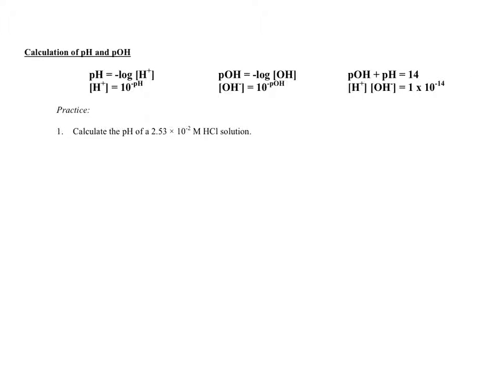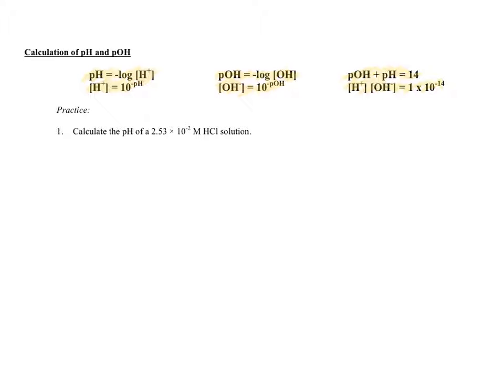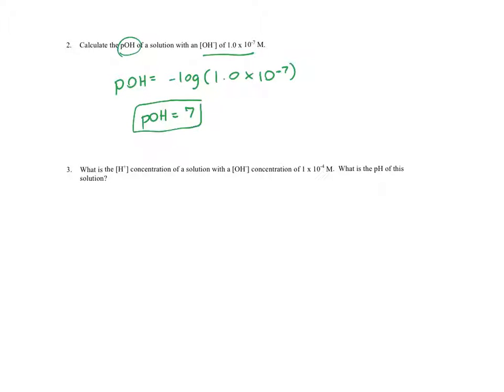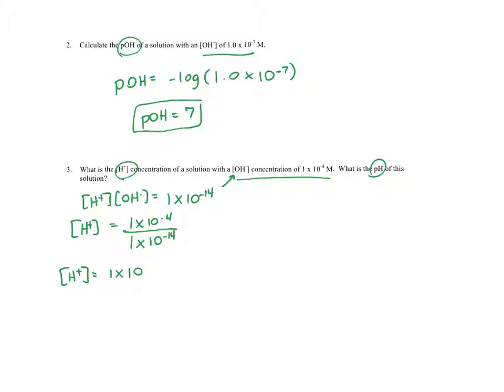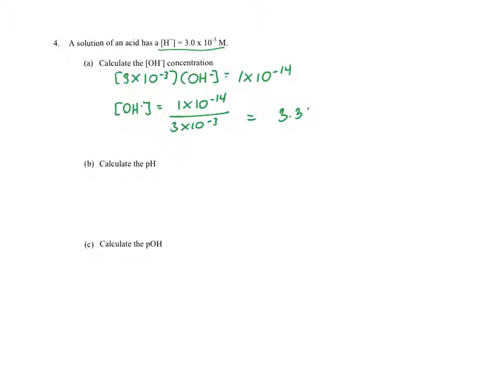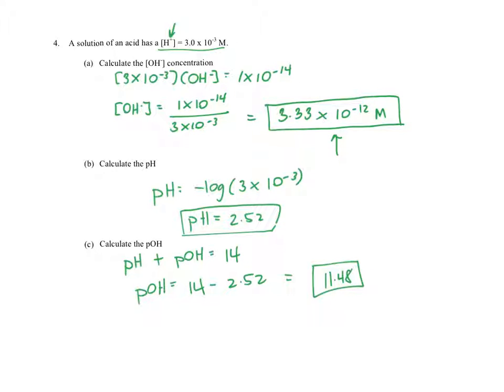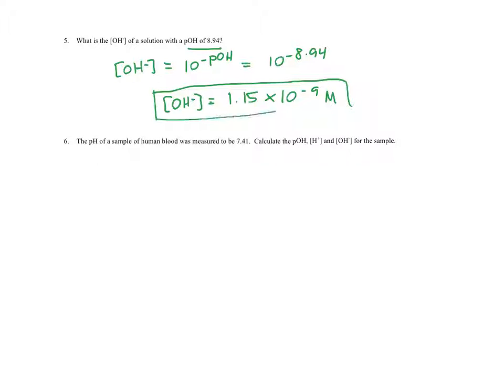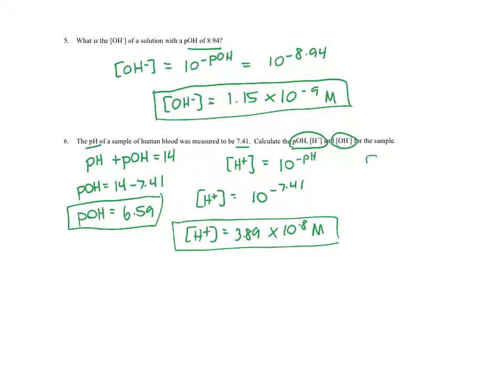Calculating pH pOH